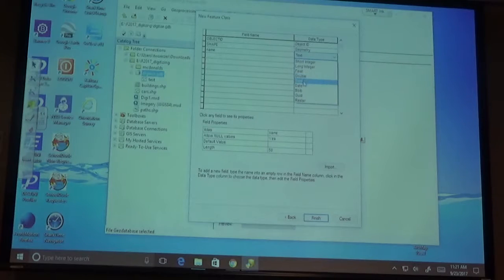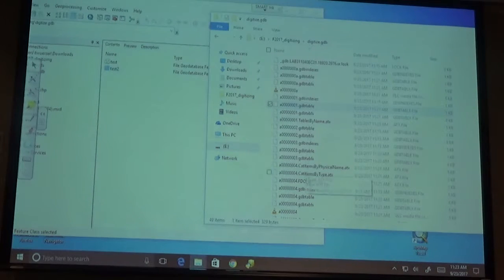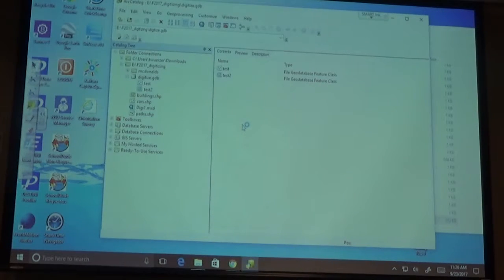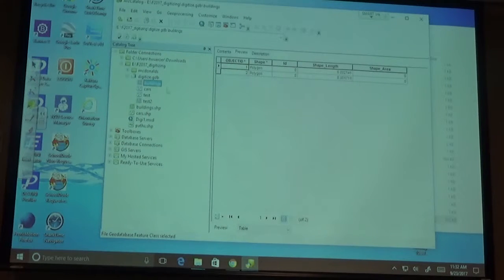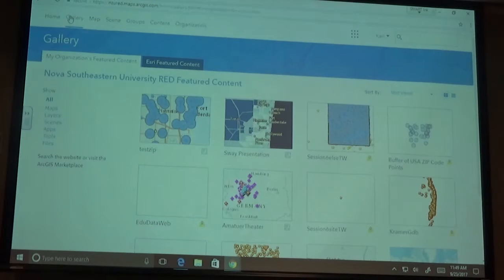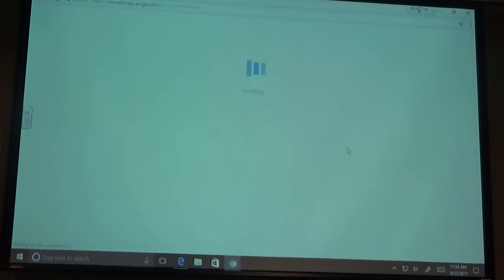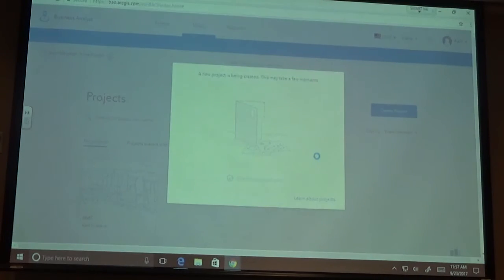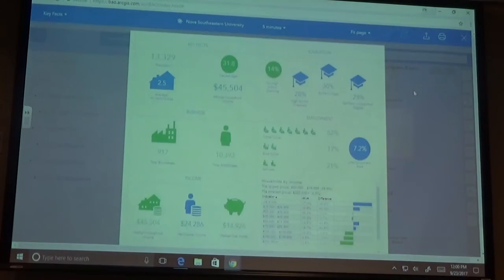REE5867 Geographic Information Systems - Sept 23 2017 - (3 of 3)